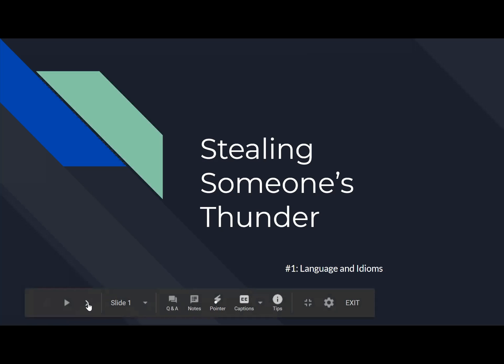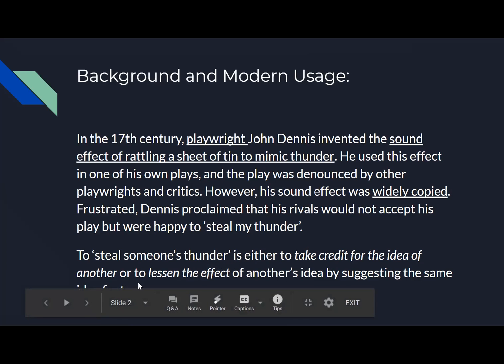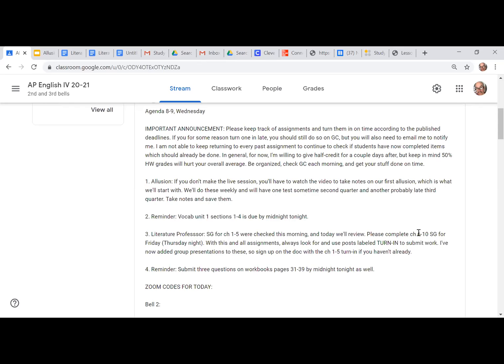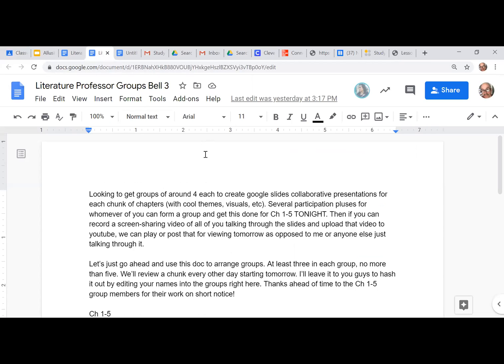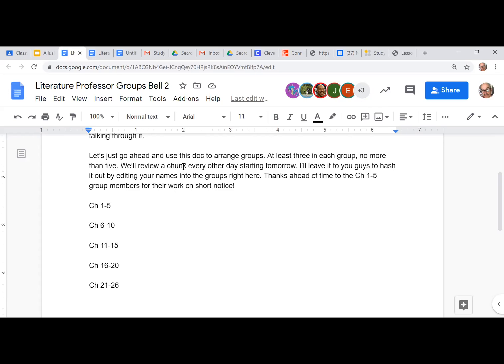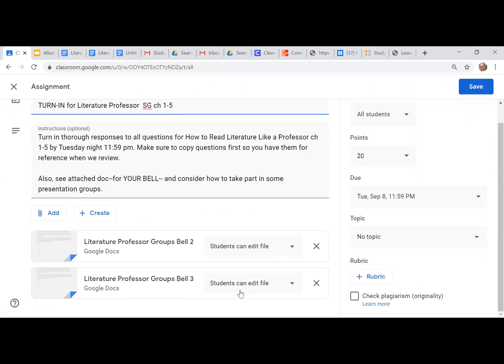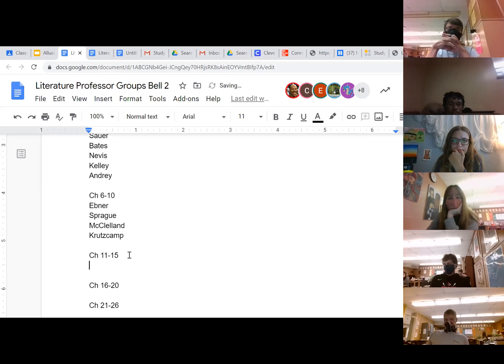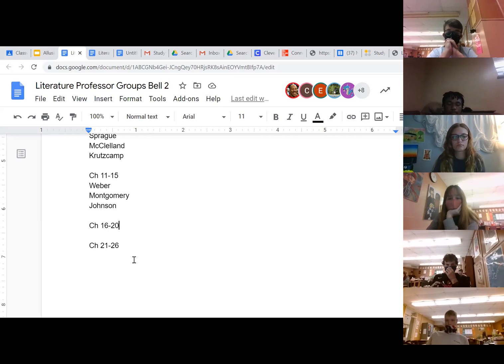AP Lit live 9 9 Wednesday